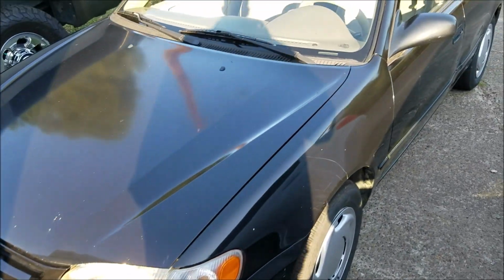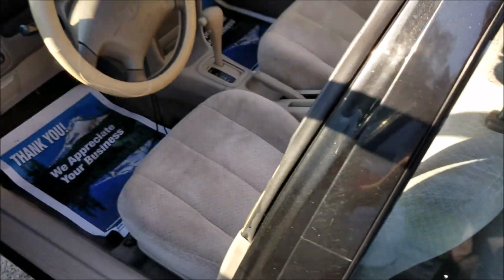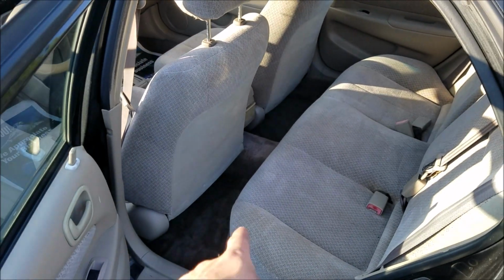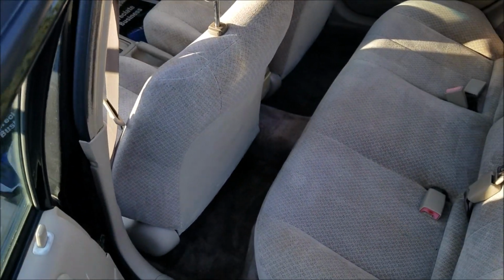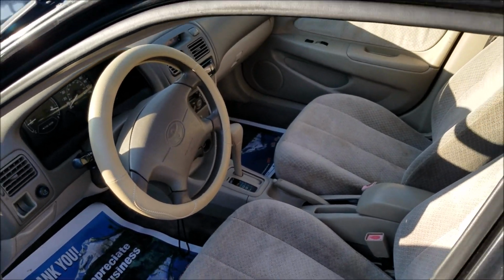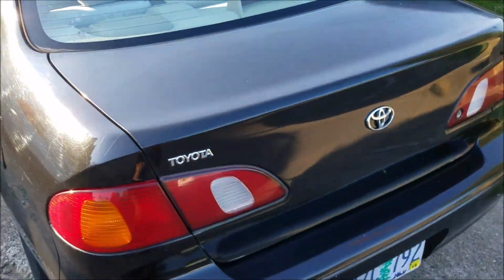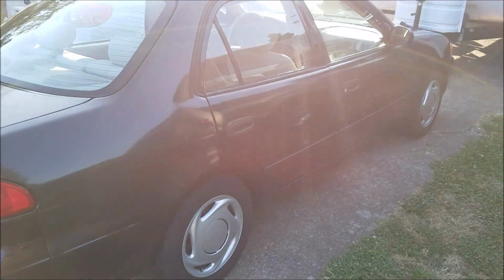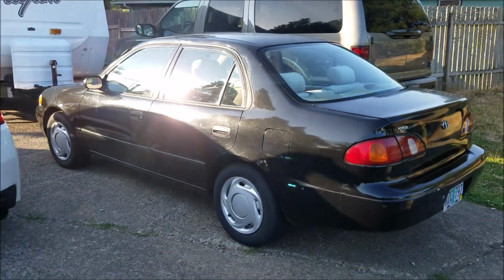Corolla Project: Cleaning the Exterior and Interior